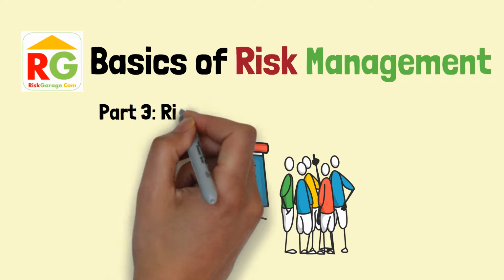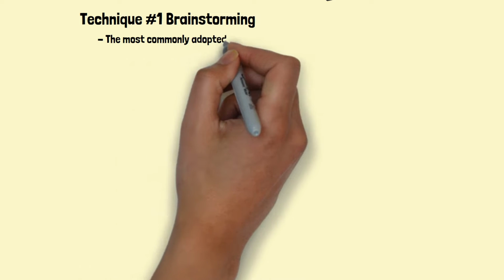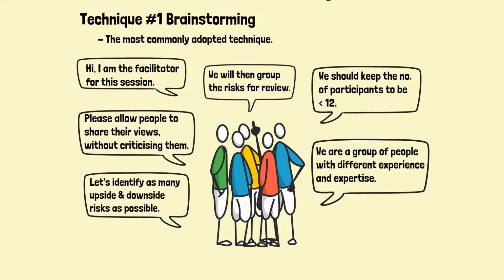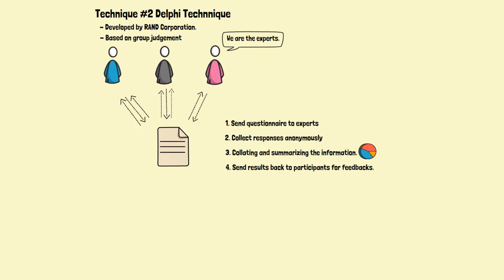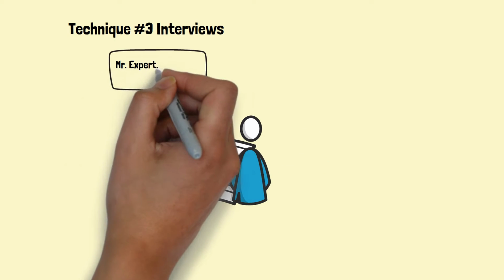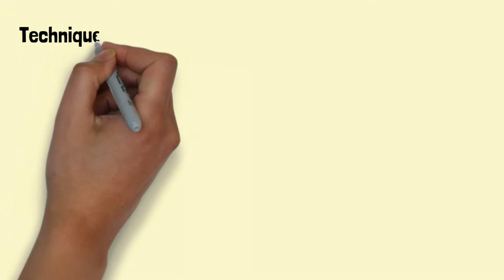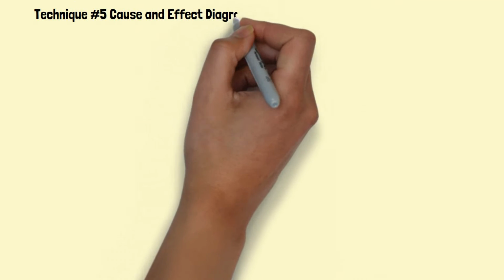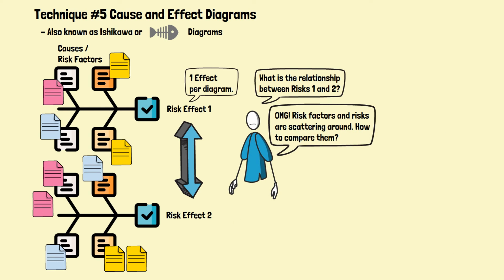Risk Management in Daily Life. Part 3: Risk Identification Techniques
Risks inherently exist in our daily life.  Risk Management Process can be applied to effectively manage them.  In this video, We would like to share with you the available Risk Identification Techniques.  Enjoy!

for some nice icons.